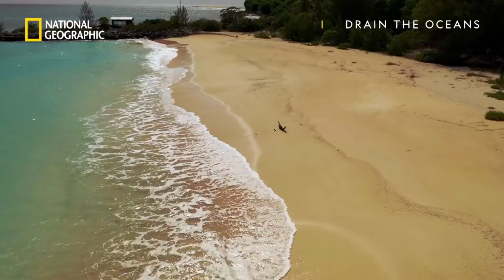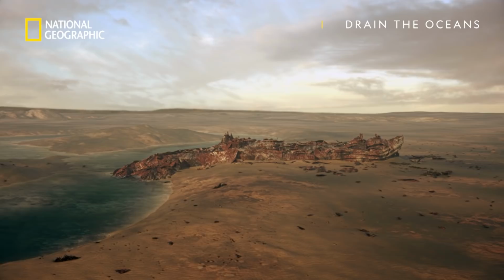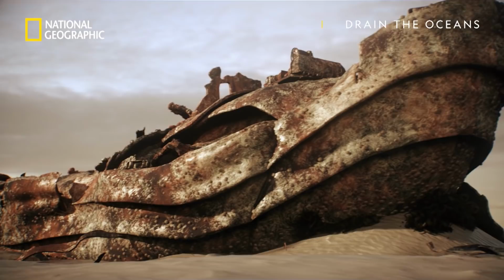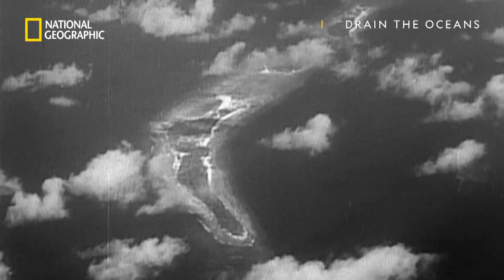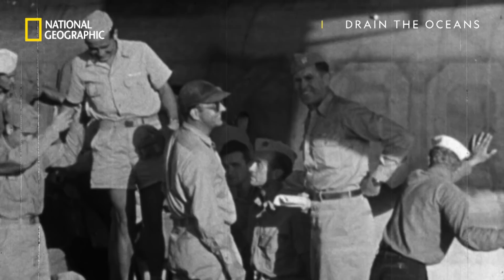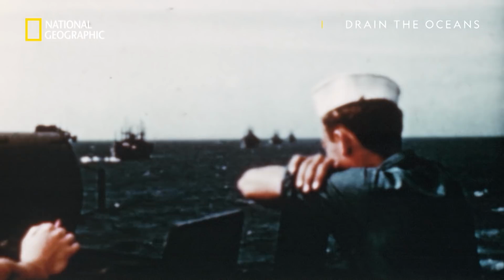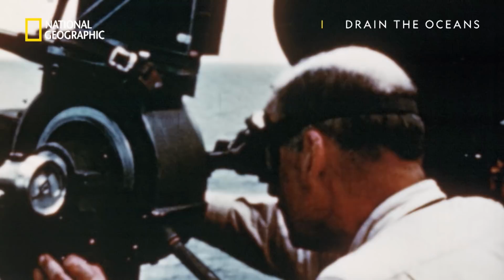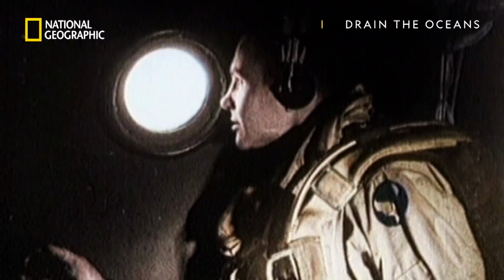Impact of Nuclear Bomb on the USS Gilliam | Drain The Oceans | National Geographic UK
Using the latest sonar technology, we can now virtually drain the waters of Bikini Atoll in the Pacific Ocean to reveal the world's only nuclear battlefield. Get an exclusive insight into how a nuclear bomb sank a US Navy ship through data from scientific instruments and historical records. This is the explosive story of the dawn of the Nuclear Age, and the birth of the Cold War.

Drain The Oceans, Tuesdays at 8pm on National Geographic UK 📺
Available to watch in the UK on Sky, Virgin Media, TalkTalk, and BT.

About Nat Geo UK:
Igniting the explorer in all of us. National Geographic gets you closer to the stories that matter and past the edge of what's possible through groundbreaking storytelling. From the best and brightest scientists, explorers, photographers, and filmmakers, Nat Geo is the world's premium destination for science, exploration, and adventure.